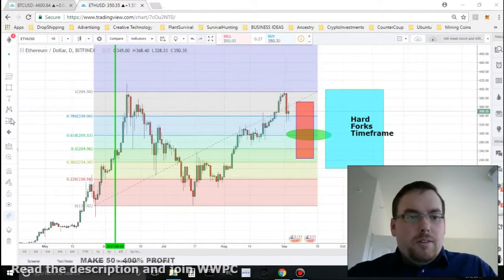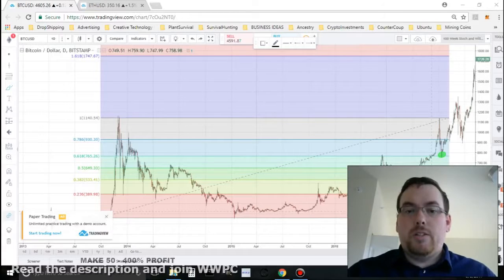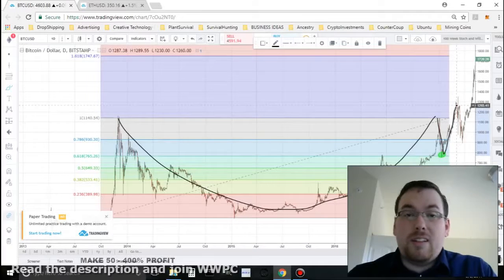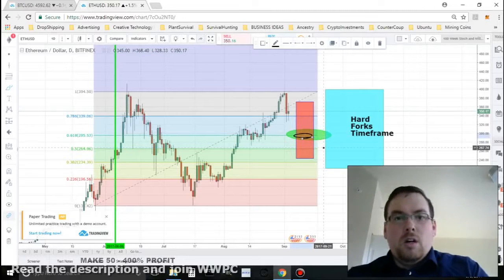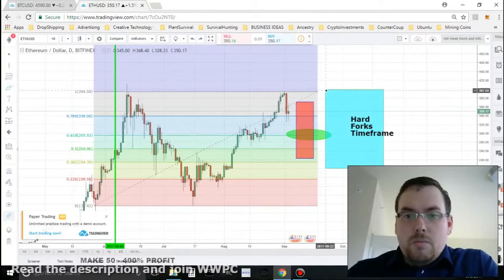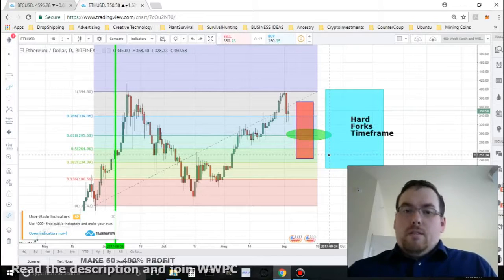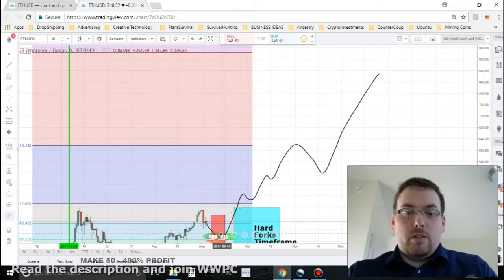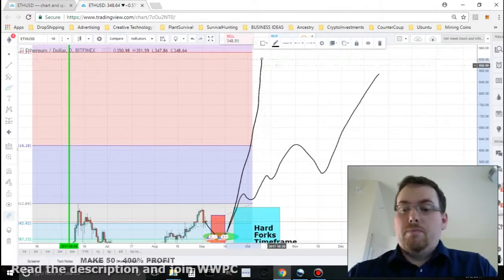Will Ethereum Reach $600 Soon- - Cup and Handle!